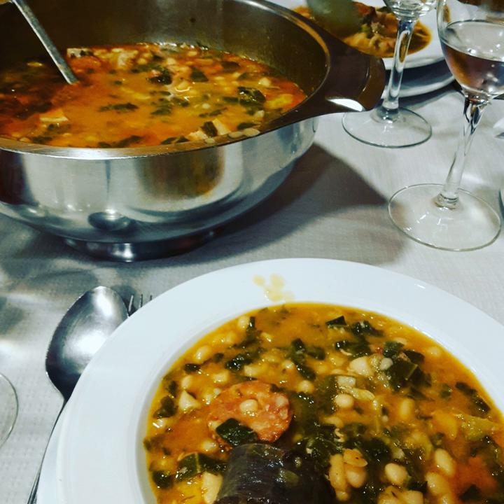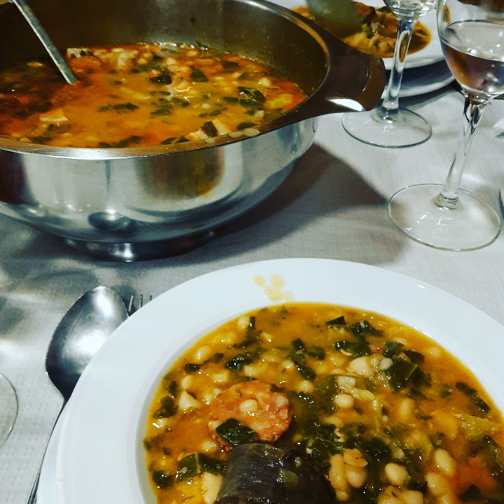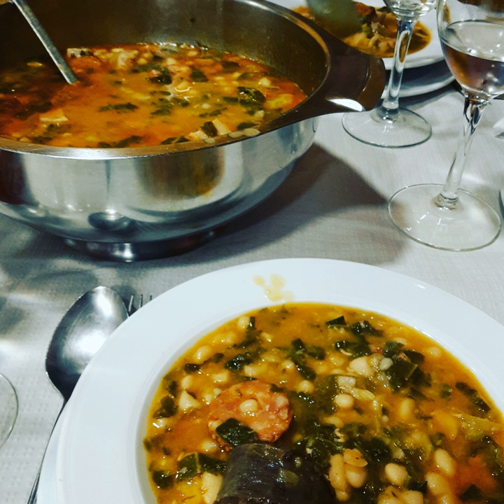Cocido montañés | Wikipedia audio article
This is an audio version of the Wikipedia Article:
Cocido montañés

SUMMARY
Cocido montañés ('highlander stew' or 'mountain stew'), is a rich hearty bean stew, originally from and most commonly found in Cantabria in northern Spain.
Cocido montañés is a warm and heavy dish whose origin is the 17th century and it was cooked to fight against the cold and wet climate in the Cantabrian mountains. For that reason it is most commonly eaten during winter and at the largest meal of the day, lunch. The pork is killed during the autumn and preserved to be used during winter. As it is a heavy, high-calorie meal, it is served as a main course.